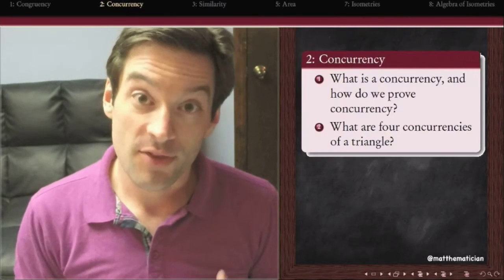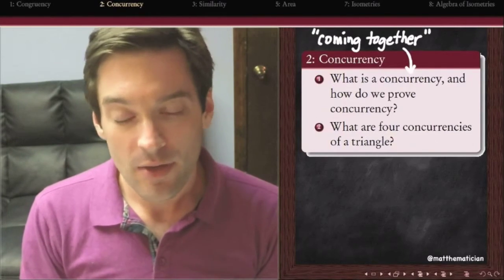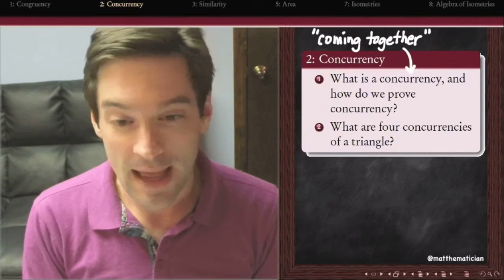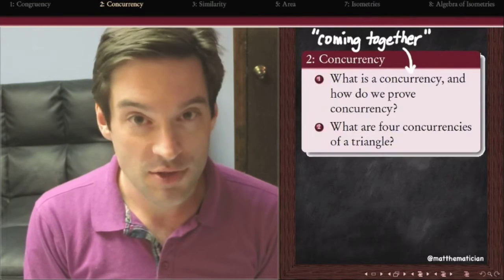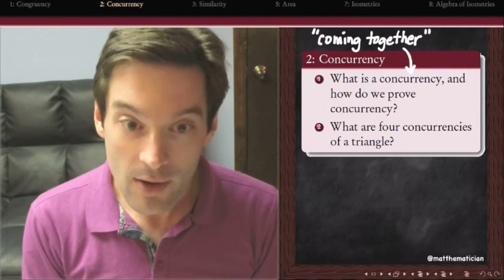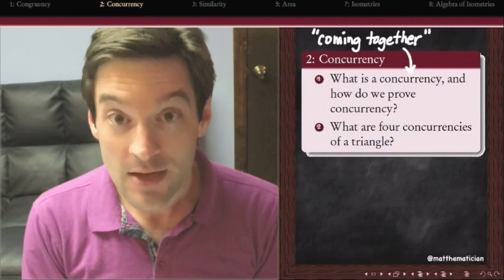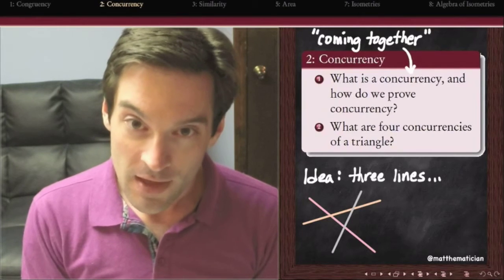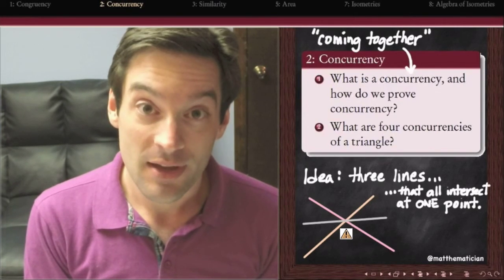325.2 Introduction to Concurrency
Concurrency in this chapter describes "exceptional" phenomena: the common intersection of three lines, or collinearity of three points, associated with a triangle.